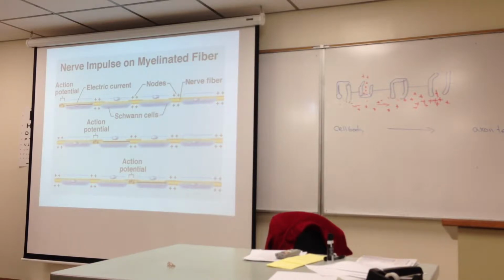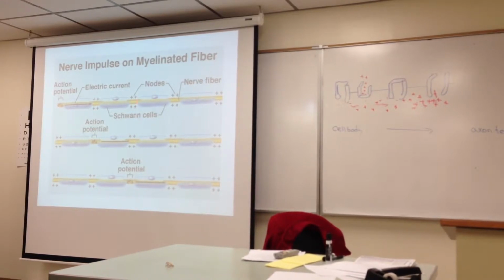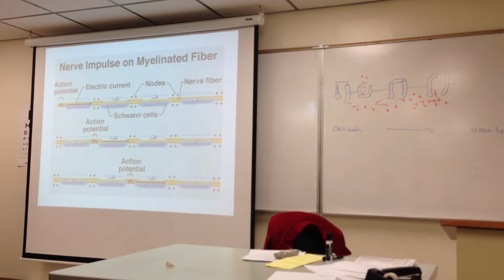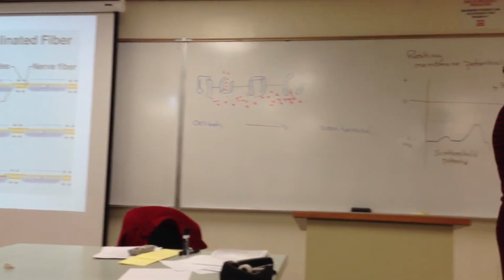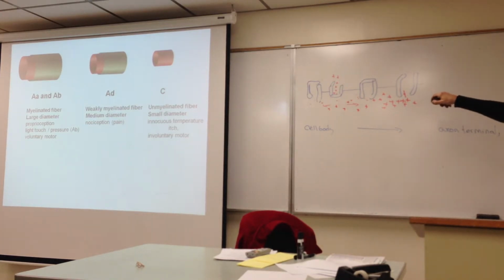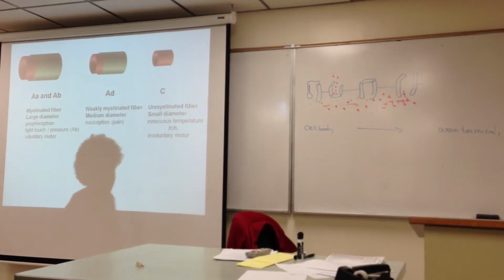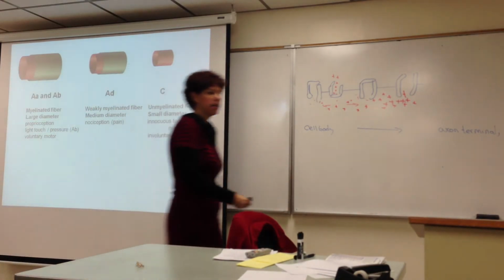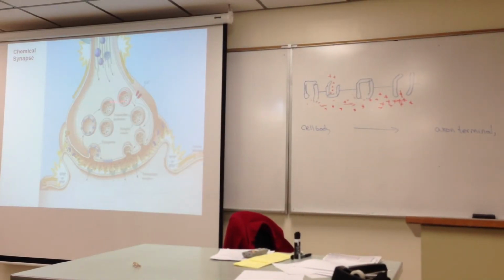November 2, 2012 - Neurophysiology part 6